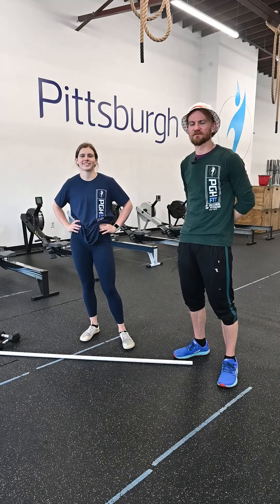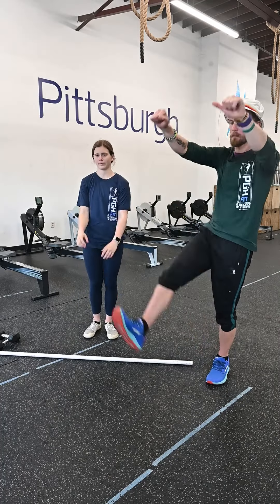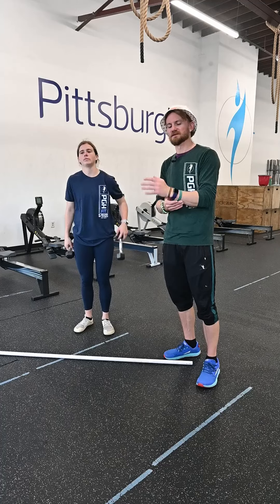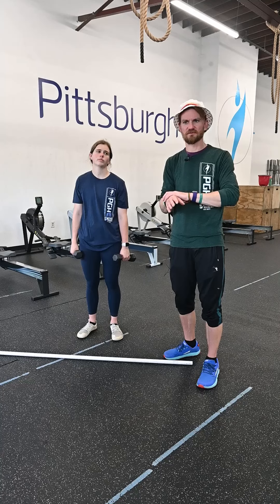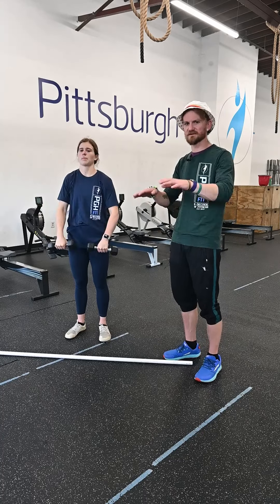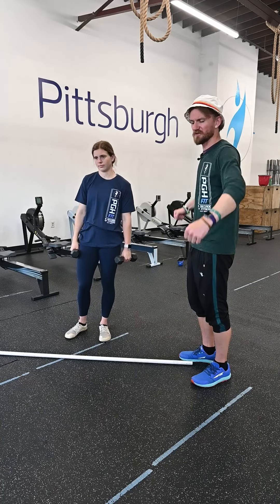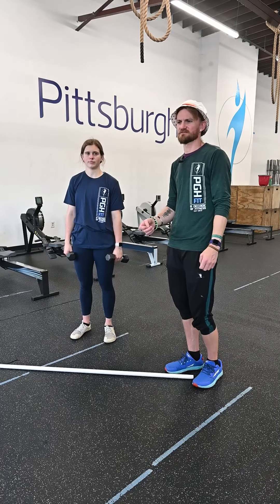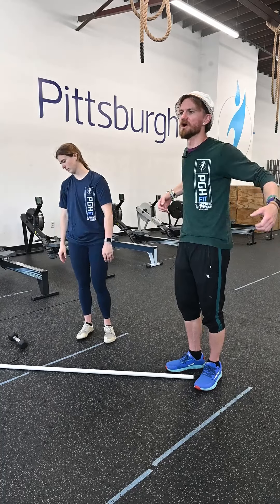PF Go Workout 201 2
PittsburghFIT.com/Go